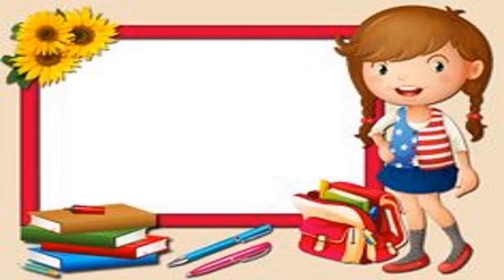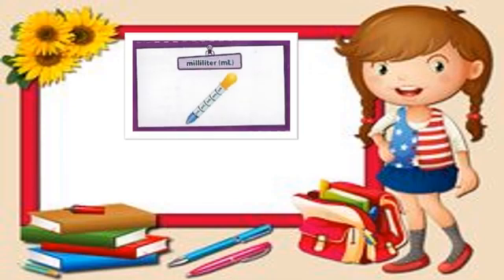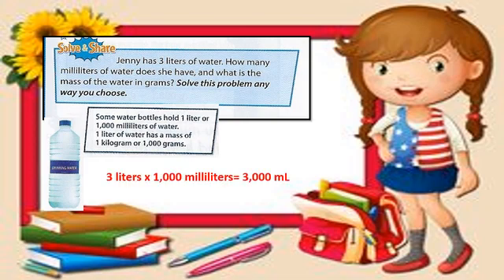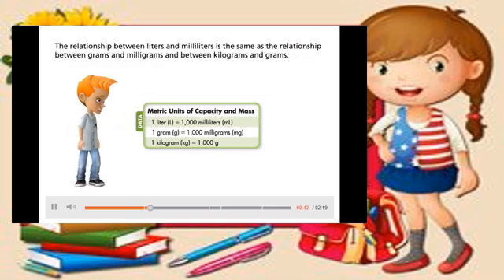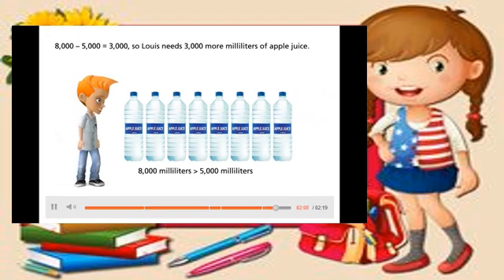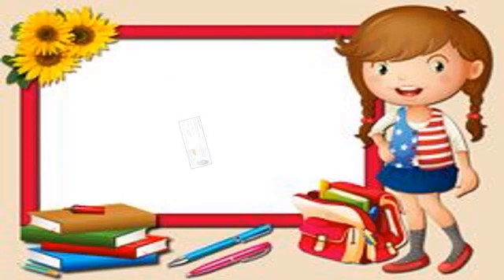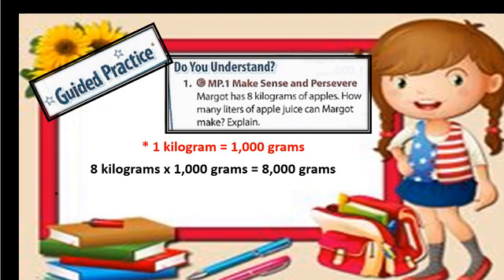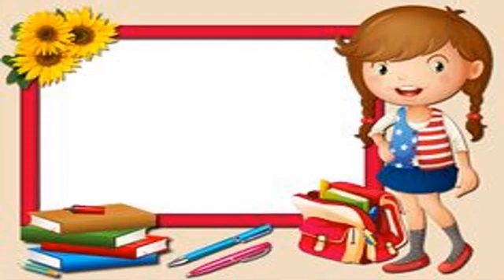Equivalence with Metric Units of Capacity and Mass